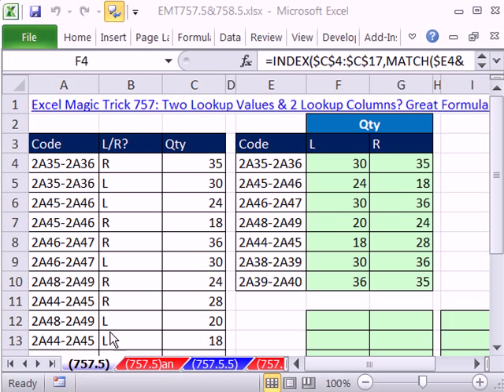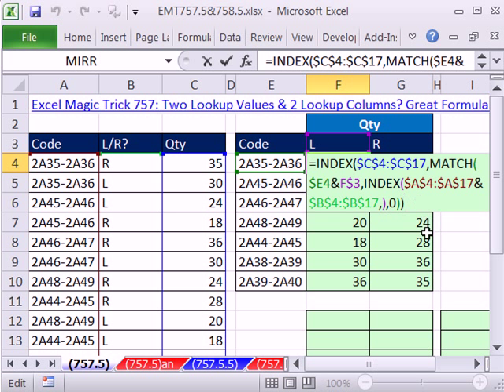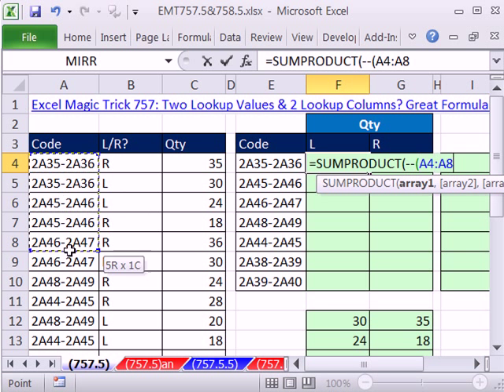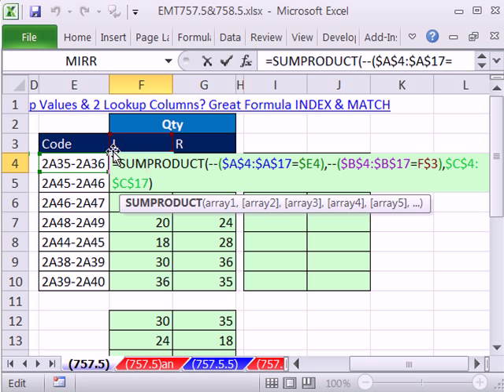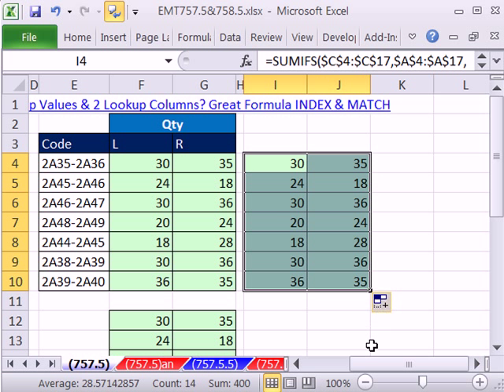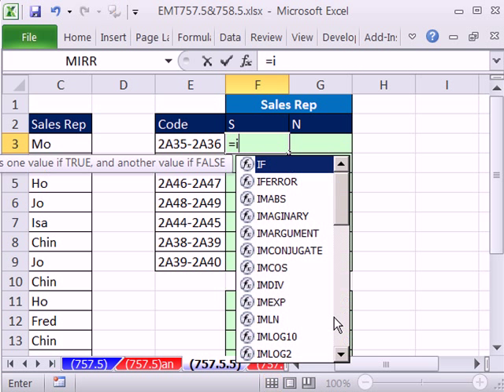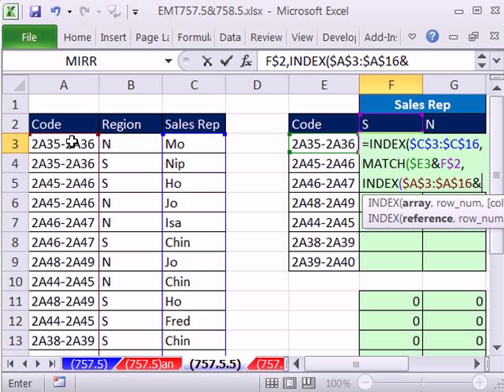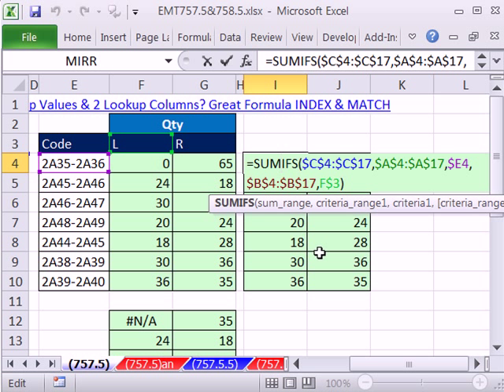Excel Magic Trick 757.5: Two Lookup Columns Or Sum With Two Criteria?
Learn about the difference between looking up a value when there are two lookup values and adding values when there are two criteria. See the functions INDEX, MATCH, SUMPRODUCT and SUMIFS
This video is in response to:
Excel Magic Trick 757: Two Lookup Values and Two Lookup Columns? Great Formula INDEX & MATCH